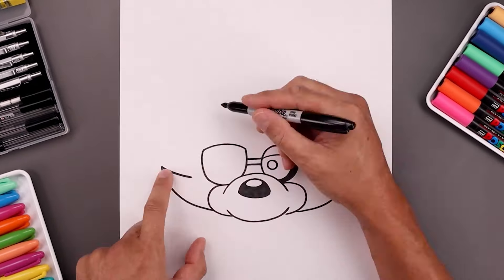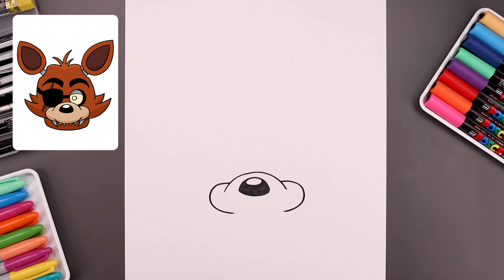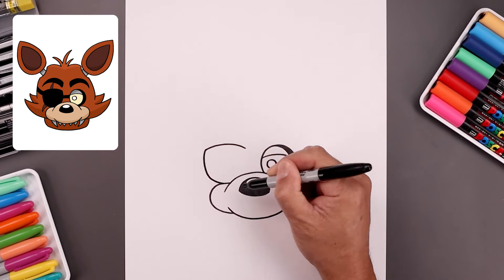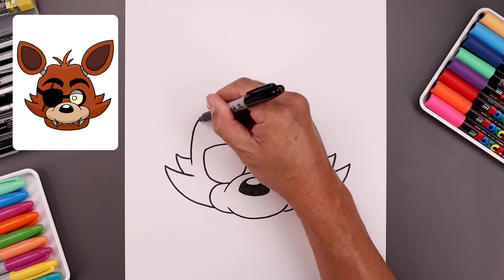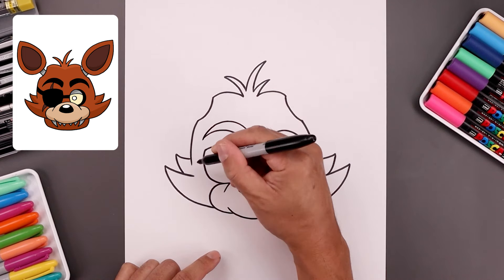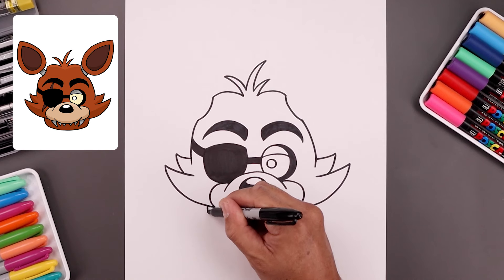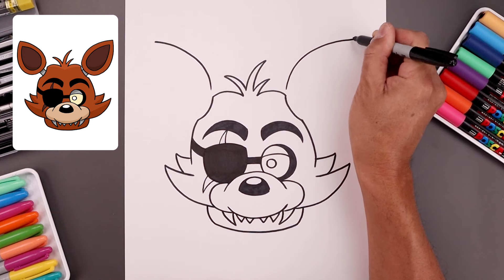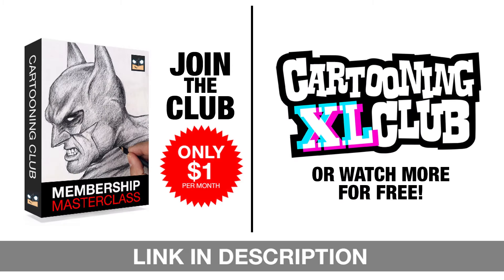How To Draw Foxy | Five Nights at Freddy's